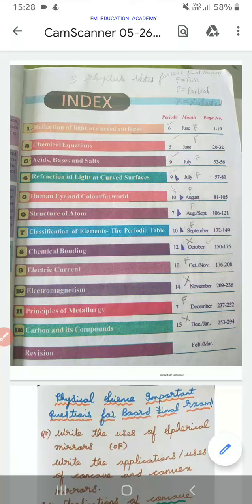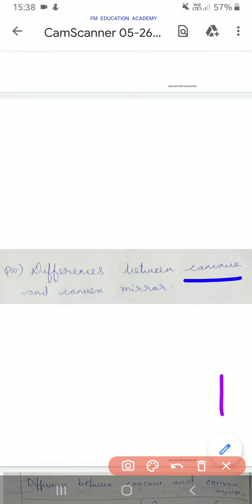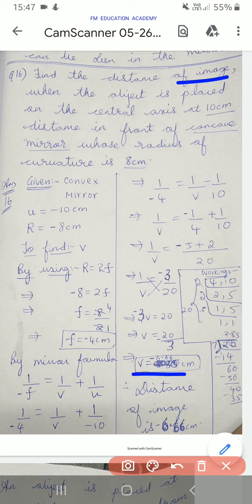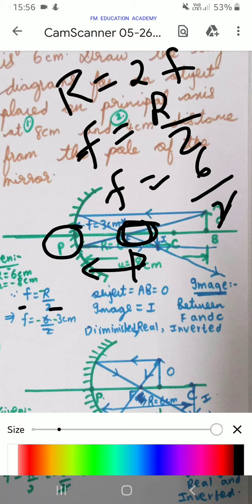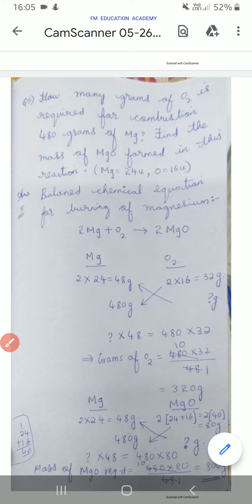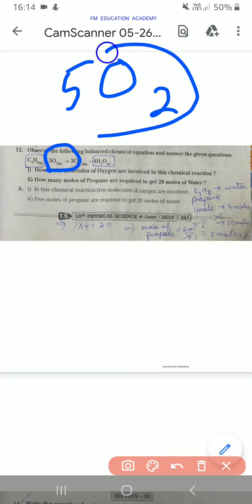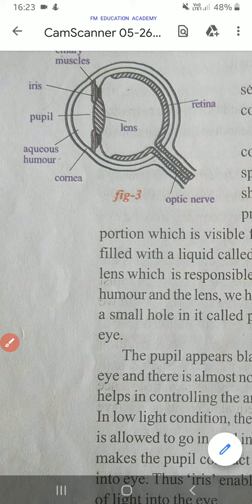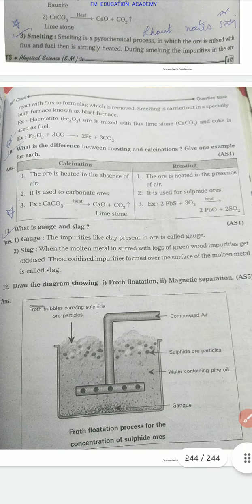🔥TS 10th Class Physical Science ALL Very Important Questions for Physical Science 2025 board exam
This video contains all the very important questions for tommorow's physics board exam.